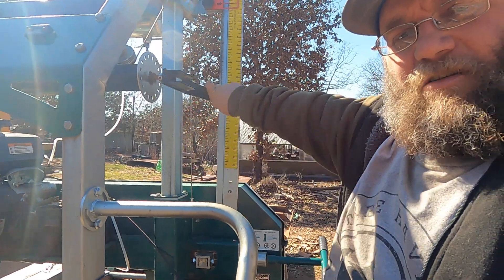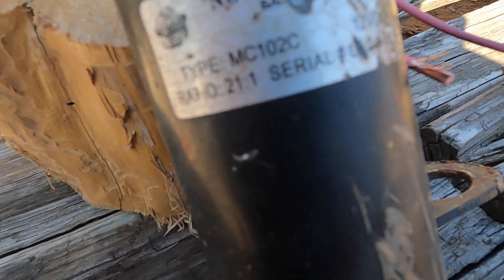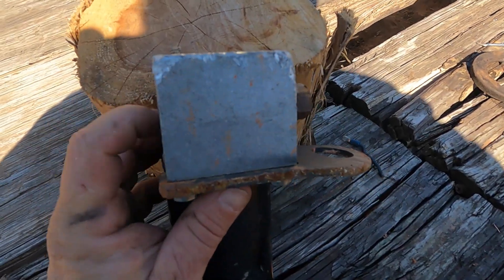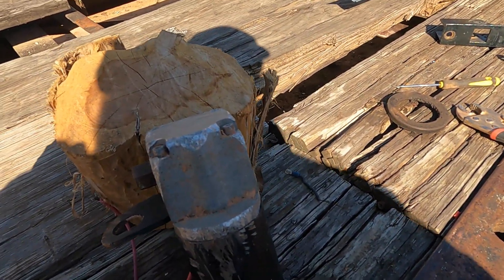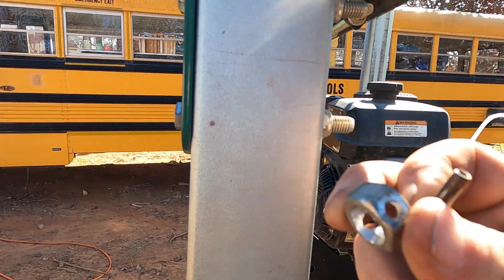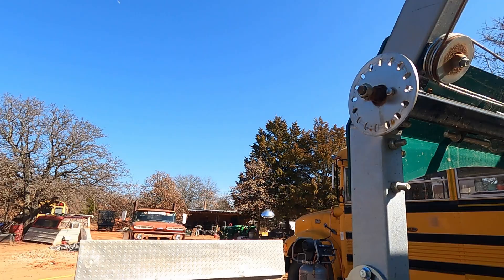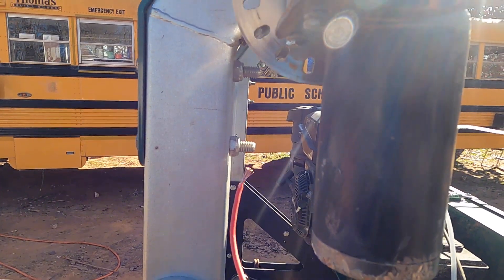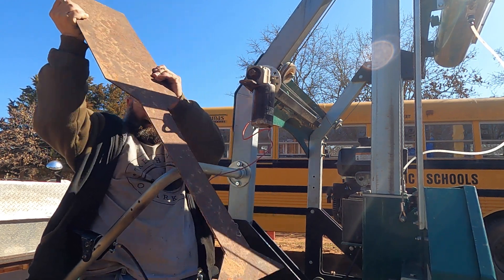DIY Power Head Upgrade for Woodland Mills HM130Max Portable Sawmill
Join me as I upgrade my Woodland Mills HM130Max portable sawmill with a custom-built power head! Tired of the manual lift head wearing me out, I decided to repurpose an electronic motor from an RV jack and some scrap metal to create a motorized power head. This upgrade promises to make milling large logs much easier and more efficient. Watch as I take you through the process of building and installing this DIY power head, turning scrap into a valuable addition to my sawmill. If you're looking to boost productivity and make milling a breeze, this video is for you!